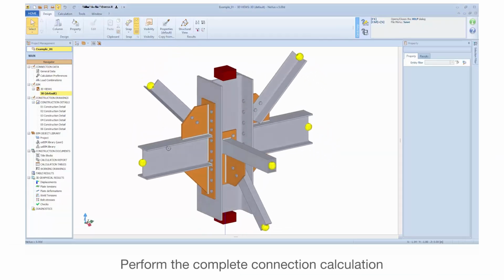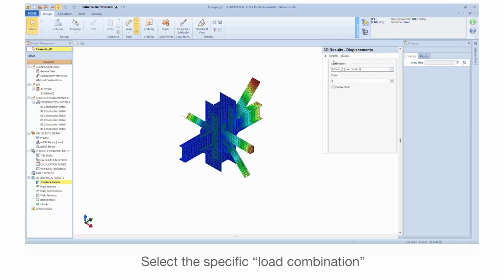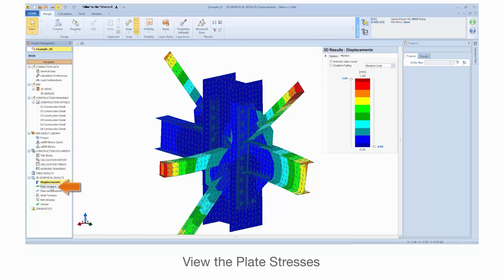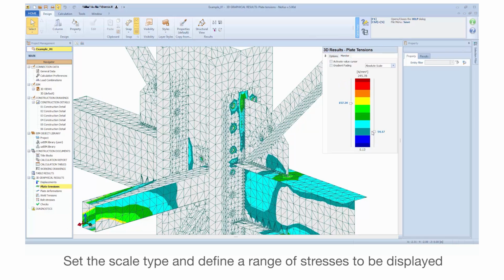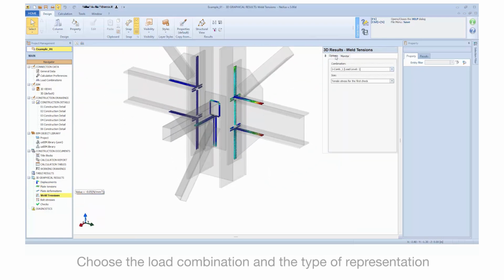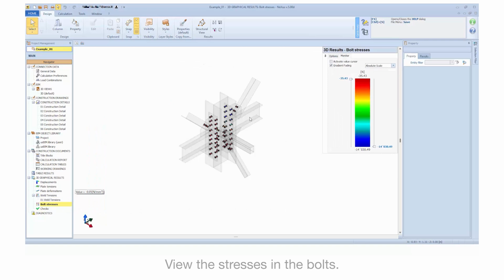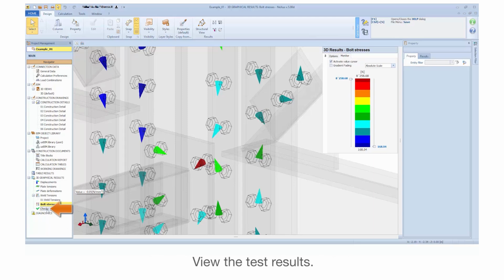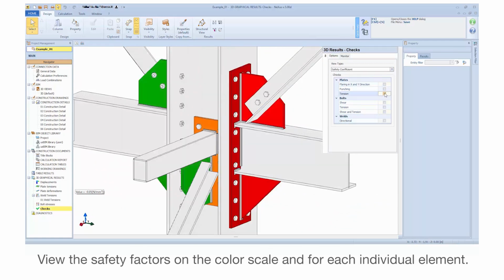Tutorial NeXus - Graphical representation of calculation results - ACCA software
How to view calculation results in graphical form.
NeXus is the advanced 3D/BIM steel connection design and verification software that lets you analyse any steel node under any load direction with real-time FEM calculations. Thanks to its parametric modelling, intuitive 3D input, and automatic meshing, you can design connections without constraints, achieve rigorous calculation results, reduce material waste, and ensure compliance with Eurocodes.
With NeXus you can:
✅ Model complex connections directly in 3D
✅ Run FEM-based stress and deformation analyses in real time
✅ Verify bolts, welds, plates, stiffeners, flanges, and more
✅ Integrate with other BIM/structural tools via IFC openBIM®
✅ Optimise design choices while saving time and costs
Experience a revolutionary approach to steel node verification, where design and analysis flow seamlessly together in a single environment.